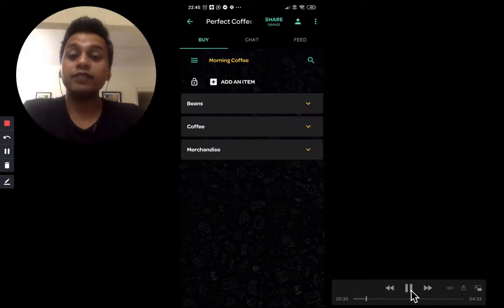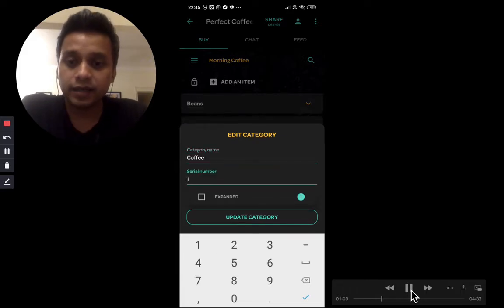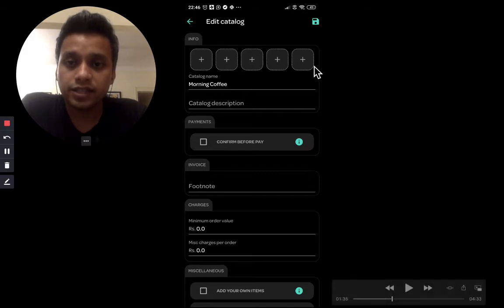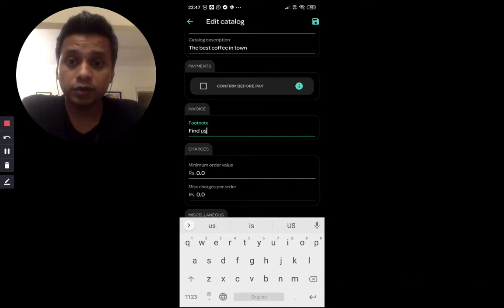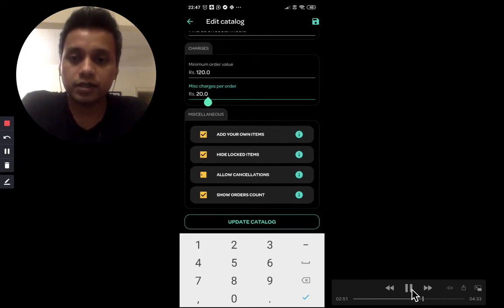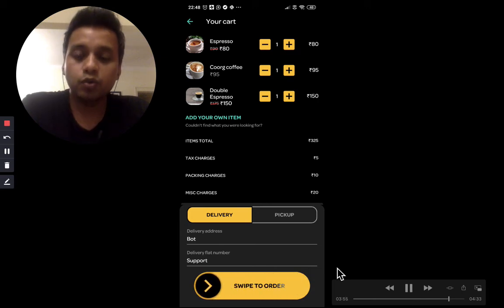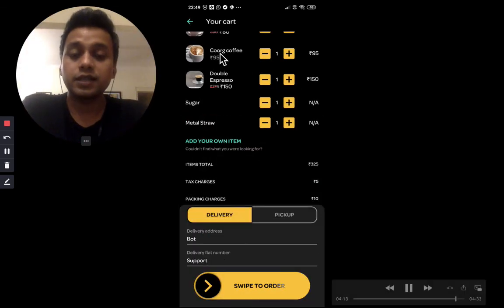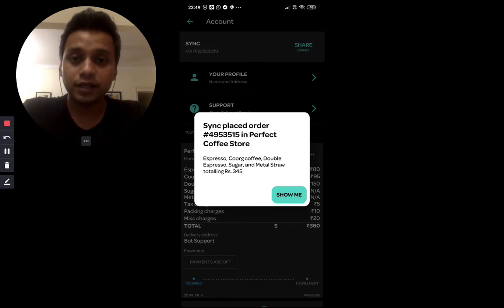Editing a catalog for your business on Sync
Start your business app with Sync. With Sync you can create an app experience for your business on iOS & Android, in minutes. Free, fast, and flexible. This video includes 👇

00:54 Lock and unlock catalog
01:17 Lock and unlock items
01:40 Search inside catalog
01:58. Editing a category - positioning and expand style
03:29 Editing a catalog includes 👇
- Adding pictures, catalog description, footnote
- 05:10 Adding charges: minimum order value, miscl. charges
- 05:25 Advanced features for catalog that include:
   - Add your own items
   - Hide locked items
   - Allow cancellations
   - Show orders count
06:45 Placing a mock order
08:36 Add your own item as a customer
09:24 Customer view after placing order (Past orders)